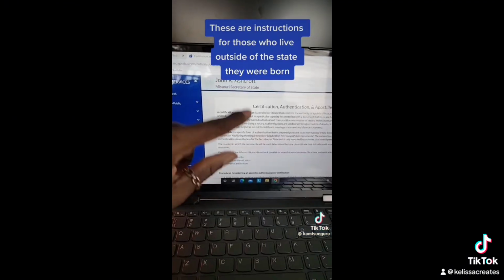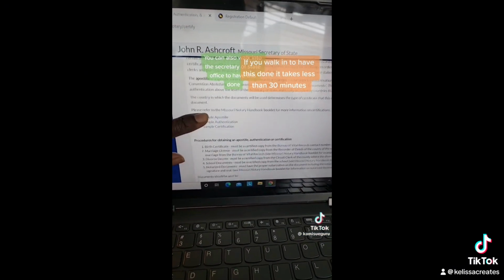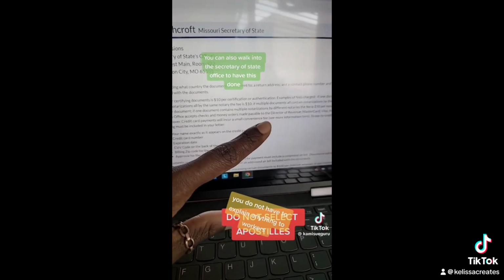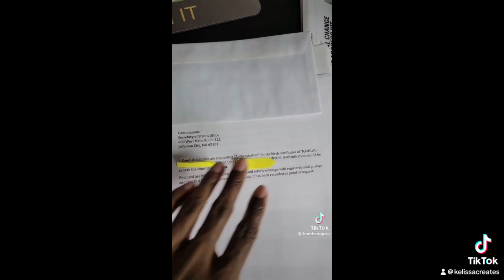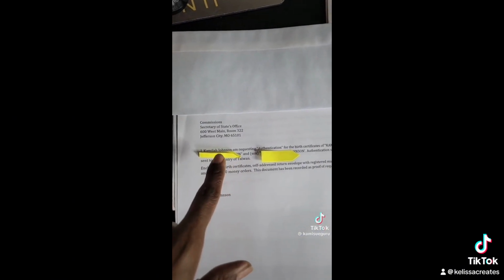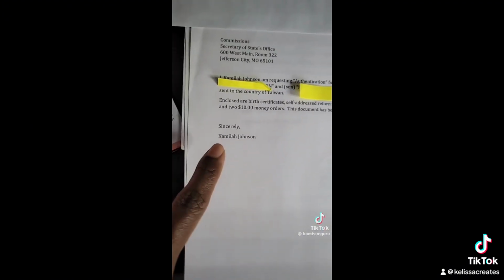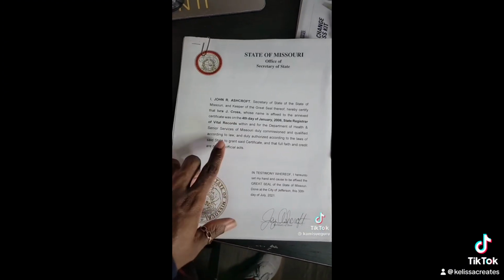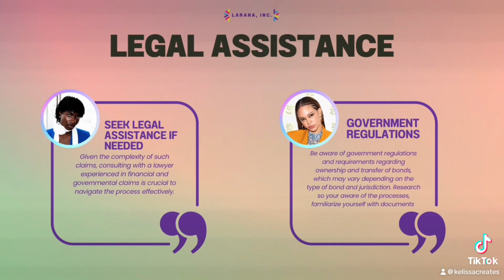Decoding They - How To Authenticate Your Birth Certificate-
Wondering how to authenticate your birth certificate and file a court of claims for your bond account possession? In this video, I break down the steps you need to take to secure your rights. Whether you’re navigating legal procedures or safeguarding your assets, understanding this process is crucial. Swipe for detailed instructions and take control of your financial future today! 💼💡